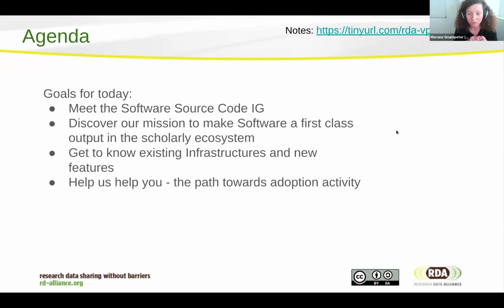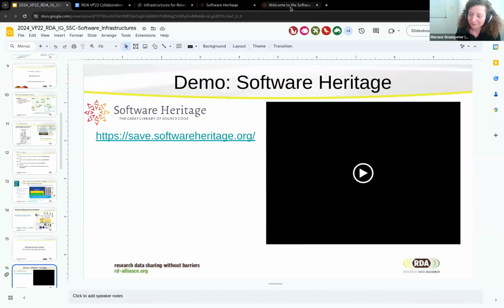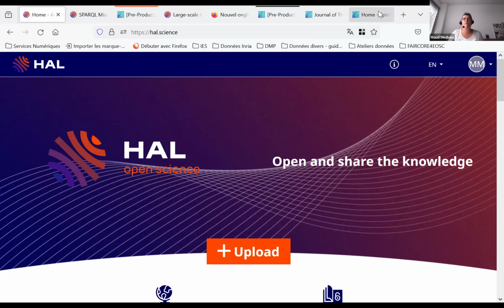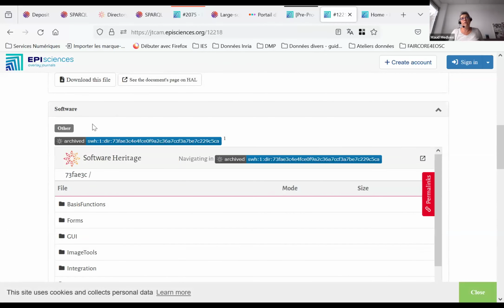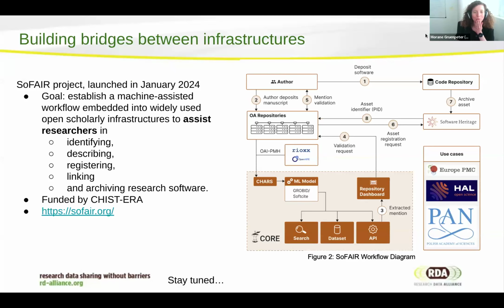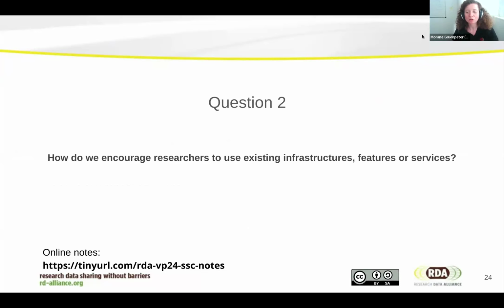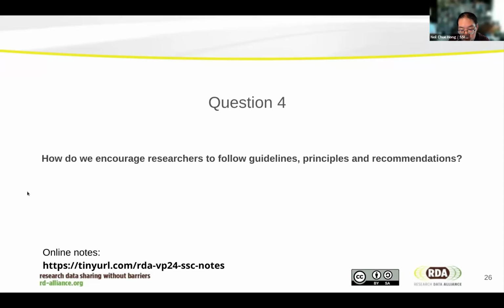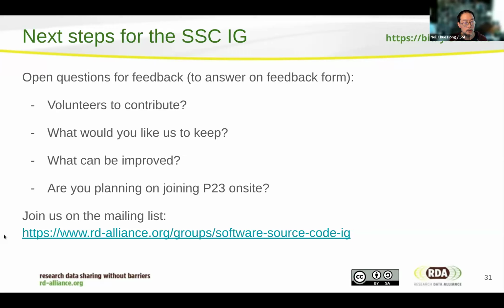Infrastructures for Research Software Moving toward adoption RDA VP22